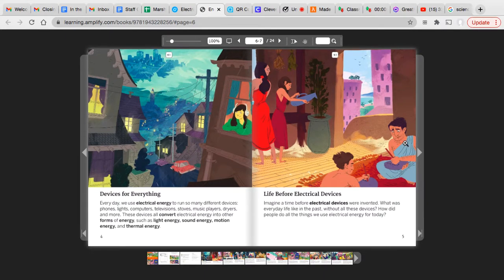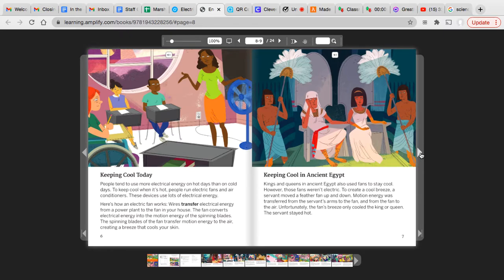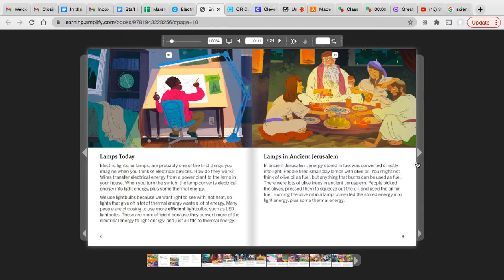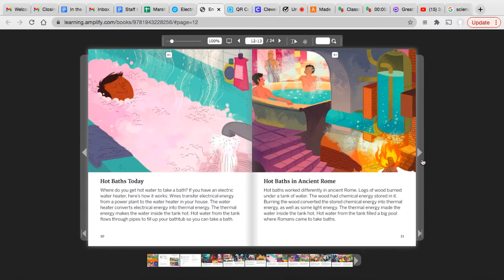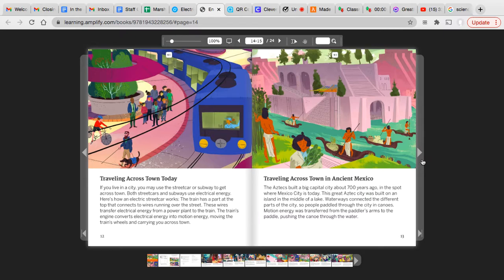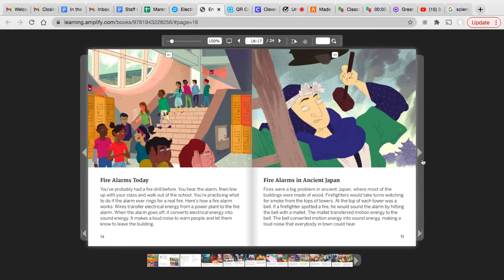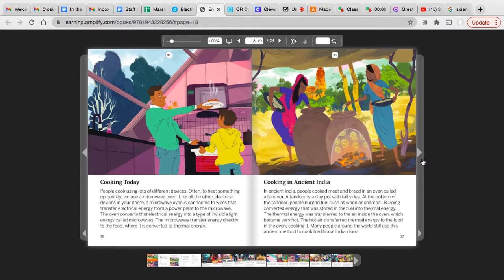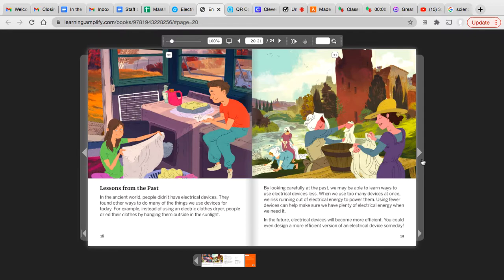Energy Past and Present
What did people do before electricity??